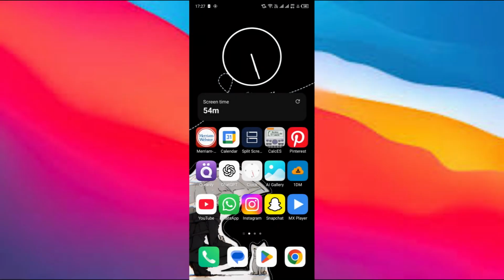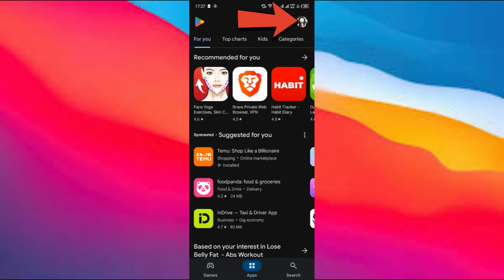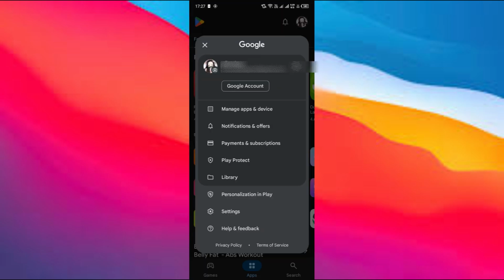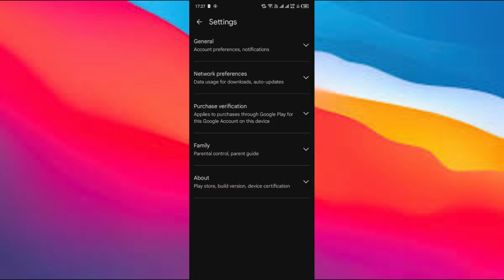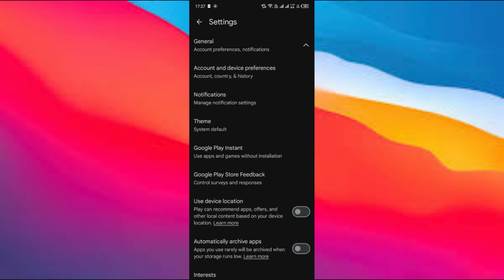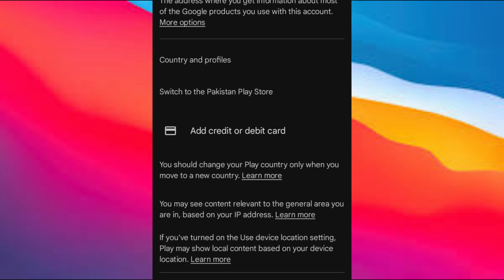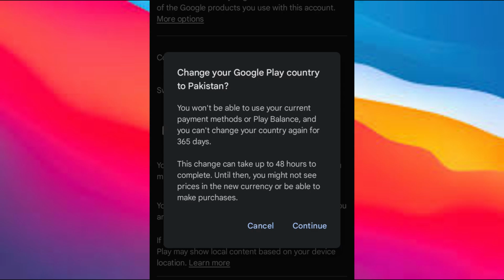How To Change Country in Google Play Store – Full Step-by-Step Guide (2025)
Want to access apps or payment options from another country? In this full step-by-step guide, you’ll learn how to change your country in the Google Play Store in 2025.

Whether you're traveling, relocating, or switching regions to get region-exclusive content, this tutorial walks you through the exact steps using your Android phone.

How to add a new payment method for a different country

How often you can change your Play Store region